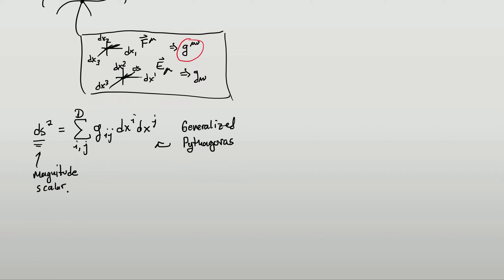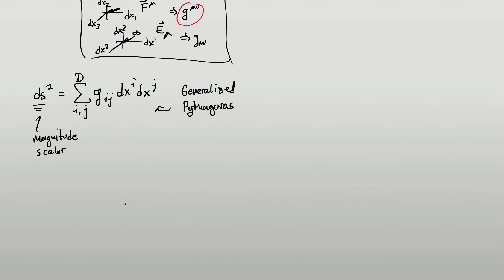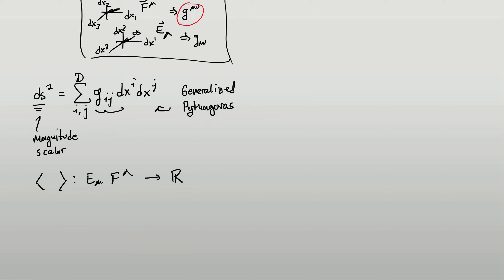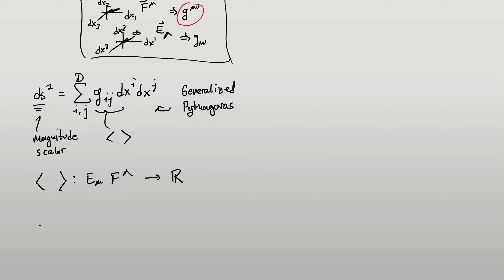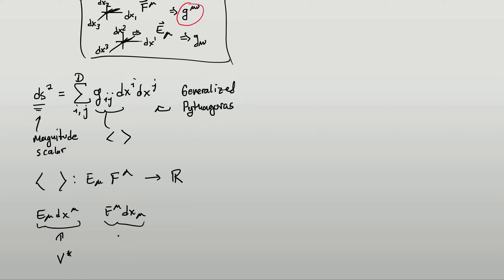General Relativity | Intro to Index Gymnastics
Index gymnastics is essential to being able to read and understand equations in general relativity.  We will see that if we want to raise and lower indices on tensors, the metric tensor is essential to being able to do this.